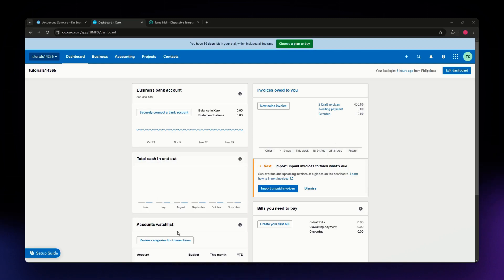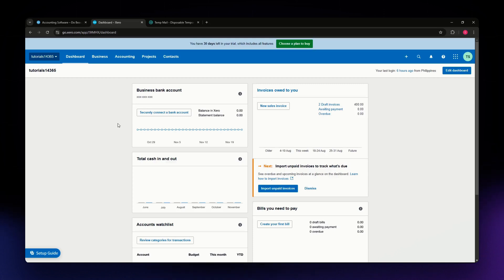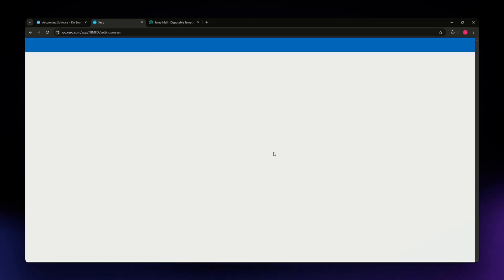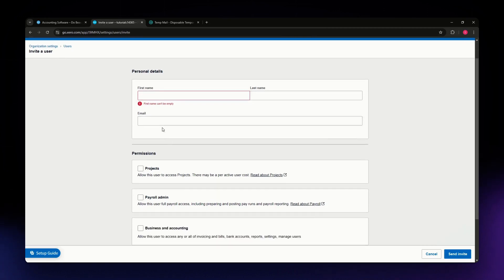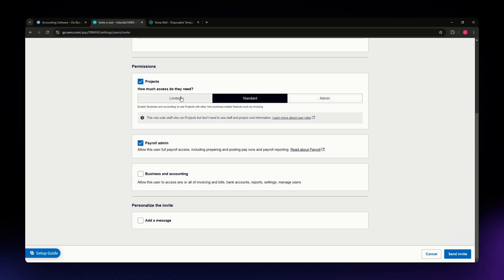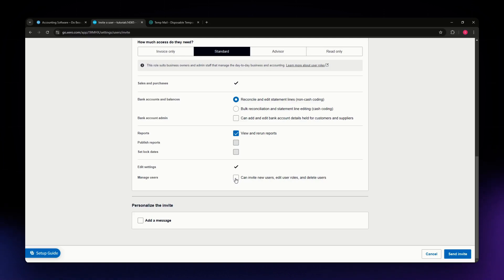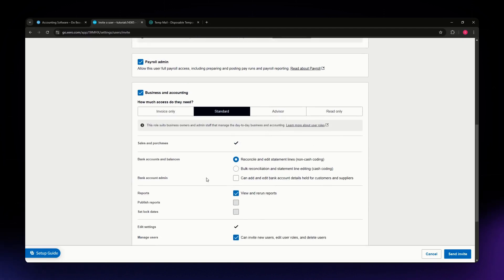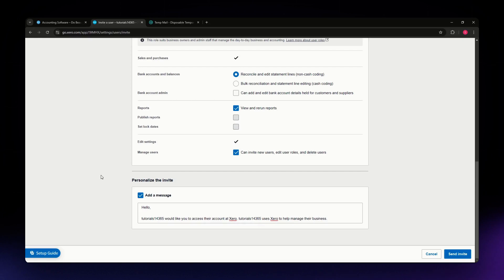How To Give Accountant Access on Xero (2026 Updated Tutorial)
Learn how to give accountant access on Xero with this updated tutorial. Invite your accountant to access your Xero account easily with this step-by-step guide!